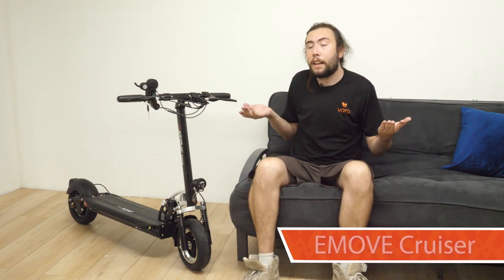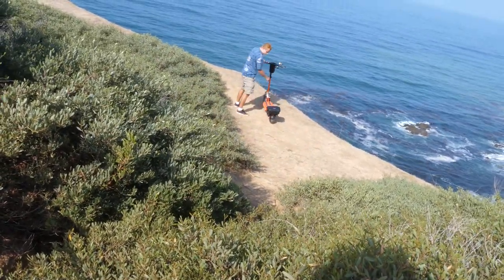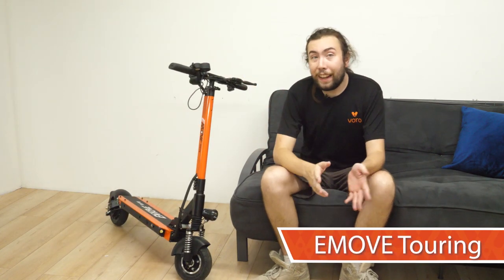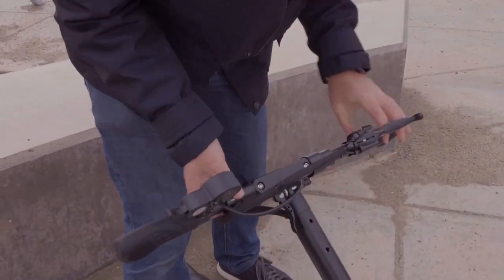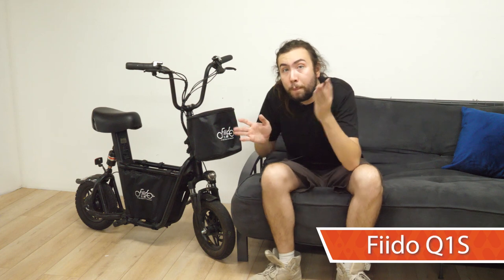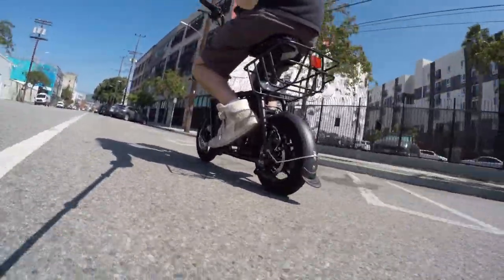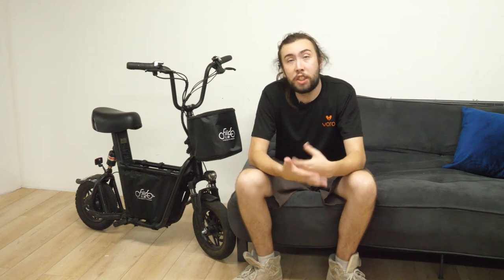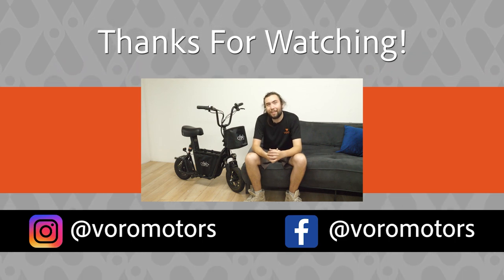Electric Scooter Comparison by VORO MOTORS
We've got a great guide to help you choose what scooter is best for you.  Voro Motors offers a wide variety of scooters all with their own specialties. it can be a bit overwhelming trying to pick a scooter, so we're going to break down our top three scooters to help you choose which one fits you best.

0:00 - Introduction
1:20 - Emove Cruiser
2:56 - Emove Touring
4:51 - Fiido Q1S
6:37 - Closing thoughts

The Touring is our lightest electric scooter and is great for commuting and running errands because of its small and lightweight design.

The Cruiser has been called the best electric scooter at its price point and we want to make sure you know that as soon as you get yours!